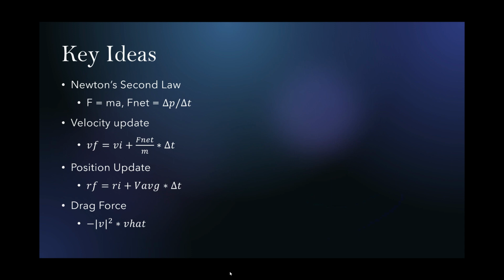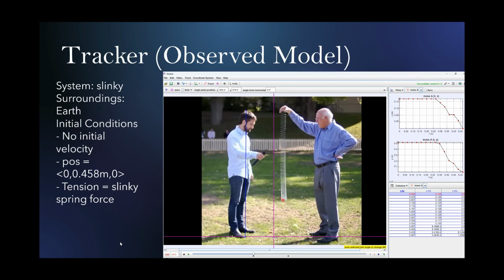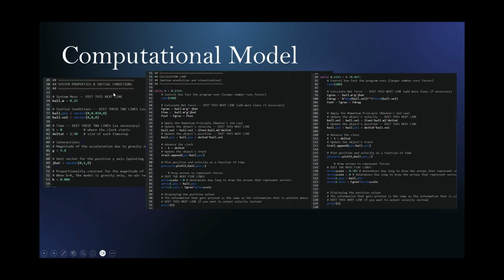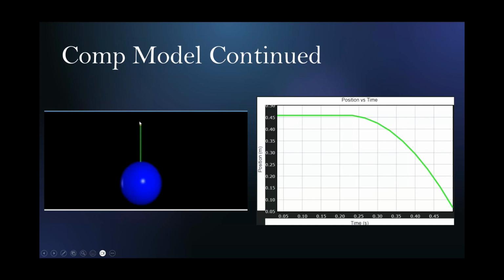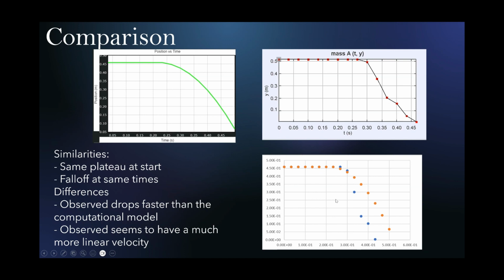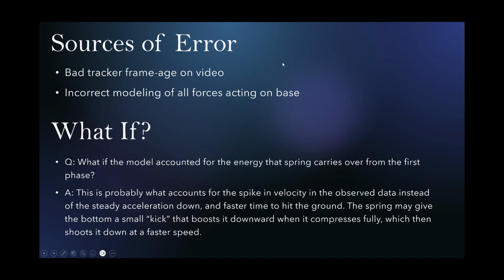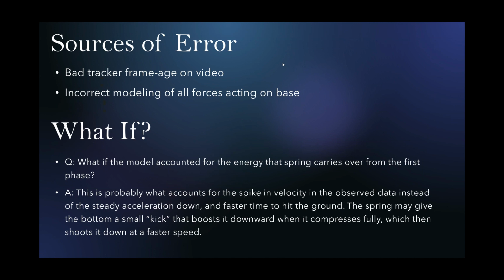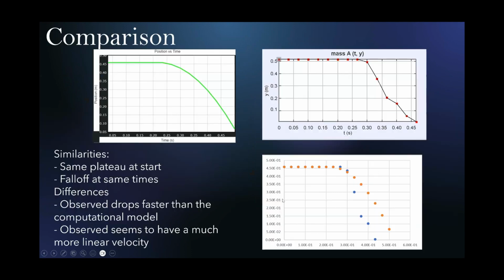Phys 2211 Lab 5 Karlo Jukic